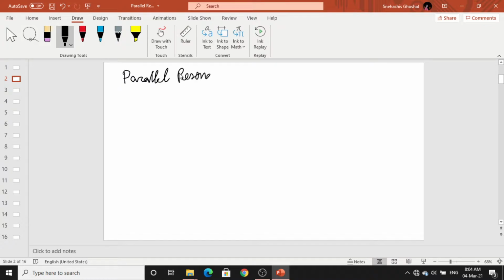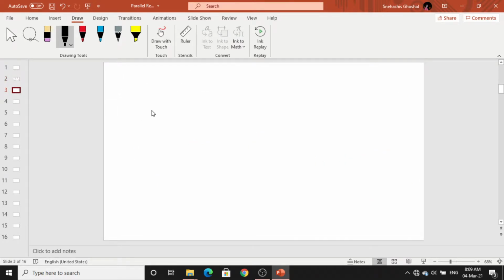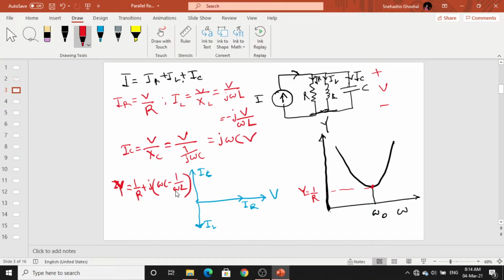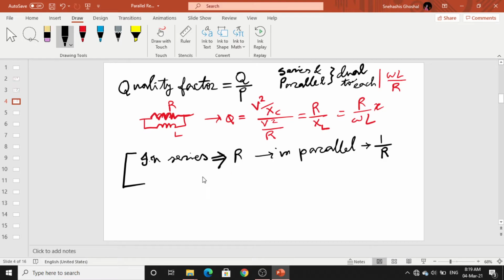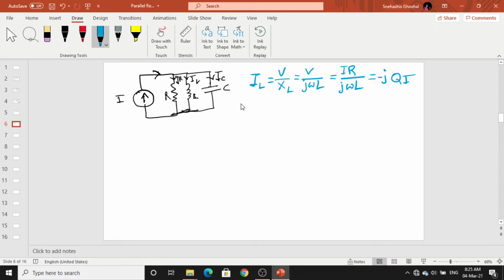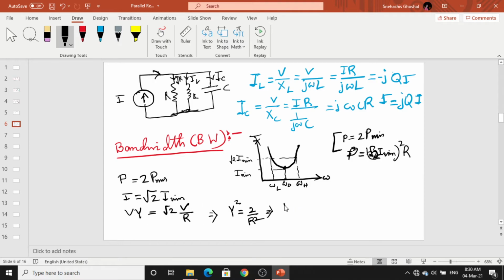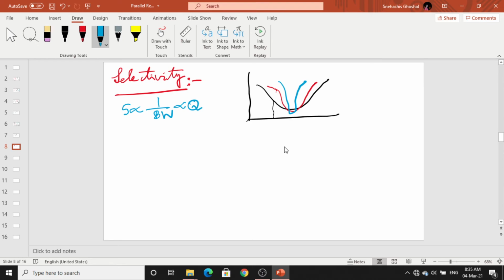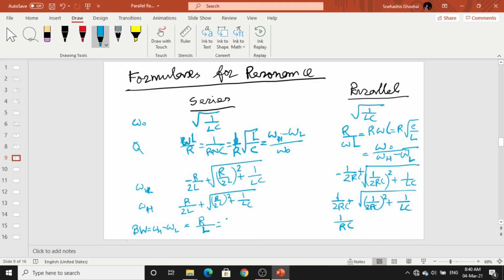6 Parallel resonance